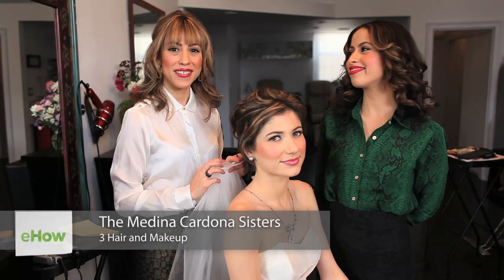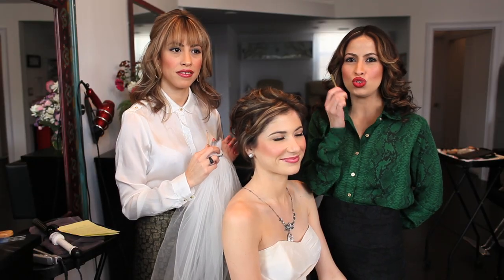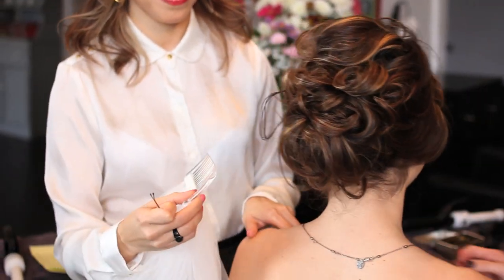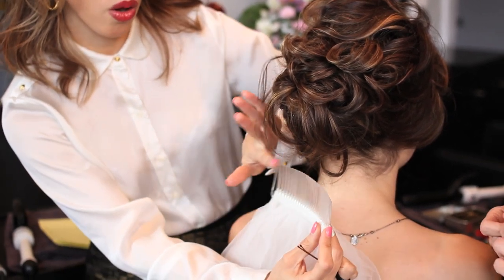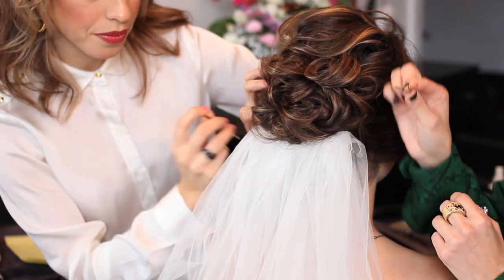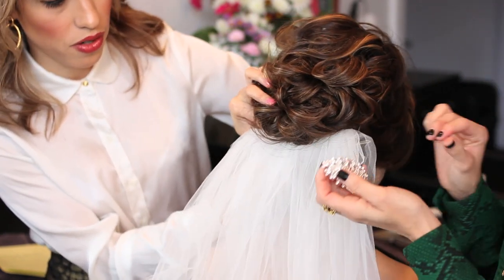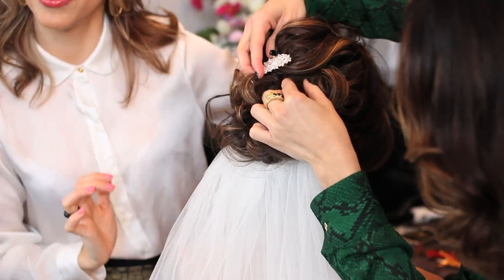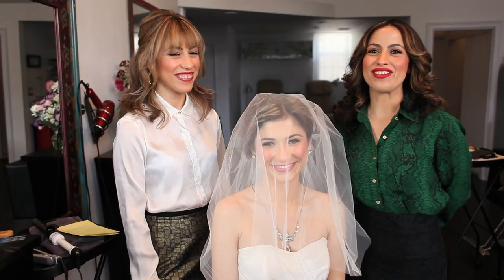Bridal Hairstyles With Clips & Veils : Wedding Hairstyles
Many different bridal hairstyles naturally go well with the addition of things like clips and veils. Find out about bridal hairstyles that use clips and veils with help from an experienced hairstylist in this free video clip.

Series Description: One fashion element that you absolutely don't want to forget on your big day is your hair. Get tips on a wide variety of different wedding hairstyles with help from an experienced hairstylist in this free video series.